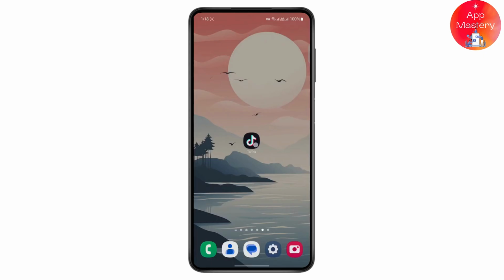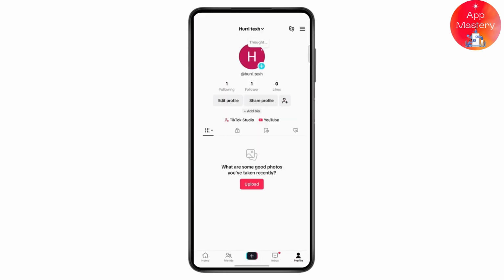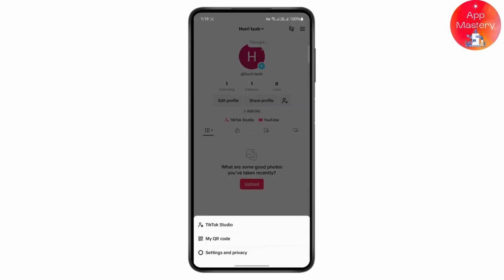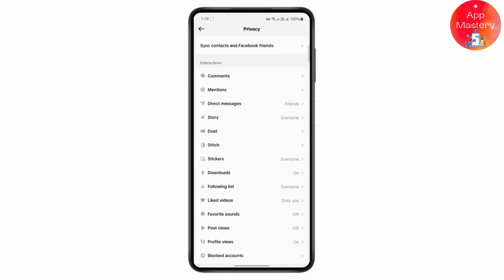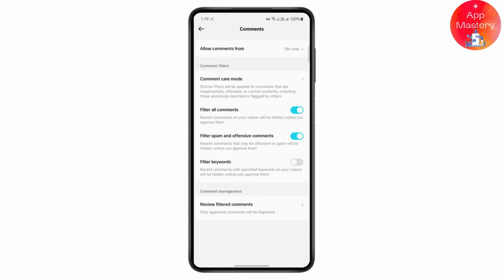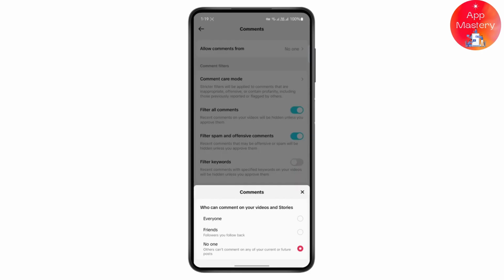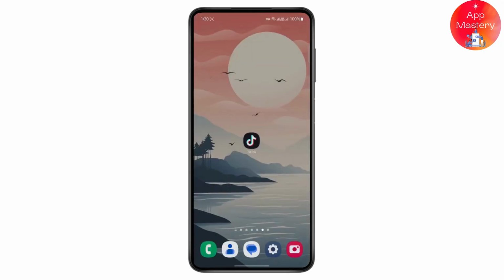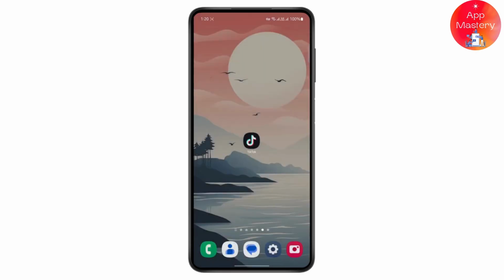How to Fix TikTok Comment Not Showing (Updated Version)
Quick steps on How to Fix TikTok Comment Not Showing. Easily Learn Why my comment disappeared on TikTok by following the steps on this video.

Are you struggling with TikTok comments not showing up on your videos? In this video, we'll guide you through the troubleshooting steps to fix the issue. From adjusting privacy settings to clearing cache and reinstalling the app, we cover it all. Follow these steps to get your TikTok comments working again.

how to fix tiktok comments not showing, tiktok comments issue, fix tiktok comment problem, tiktok app troubleshooting, tiktok comment settings, tiktok clear cache, tiktok reinstall app

Chapters:
00:00:00 - Introduction
Learn how to fix TikTok comments not showing up.

00:00:10 - Check Privacy Settings
Open TikTok, go to your profile, and adjust comment settings.

00:00:30 - Adjust Comment Permissions
Ensure comments are allowed from "Friends" or "Everyone."

00:00:50 - Clear App Cache and Data
Reset the app by clearing cache and data from phone settings.

00:01:10 - Reinstall TikTok
If problems persist, uninstall and reinstall the app.

00:01:30 - Log Back In
Log into your TikTok account after reinstalling.

00:01:50 - Conclusion